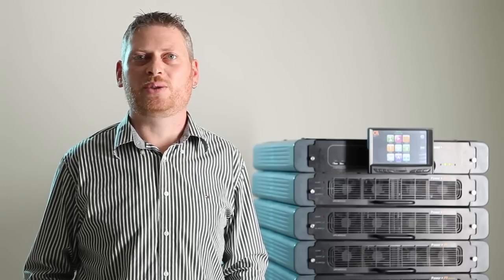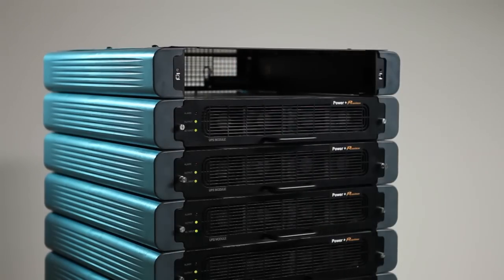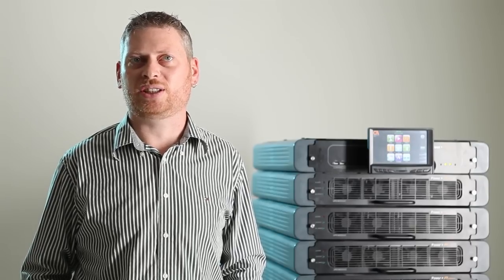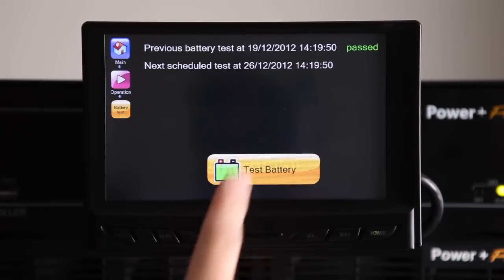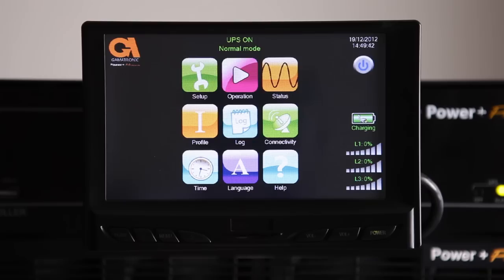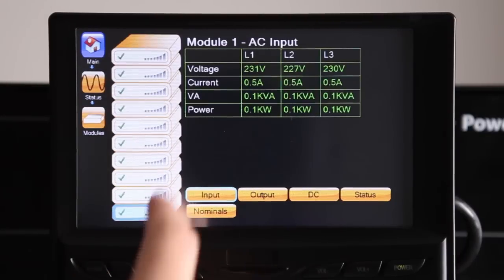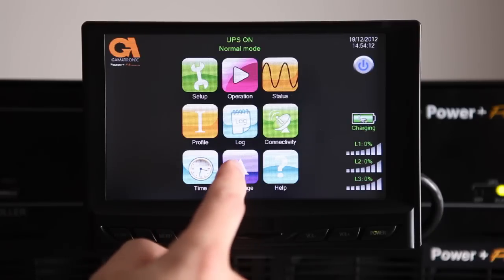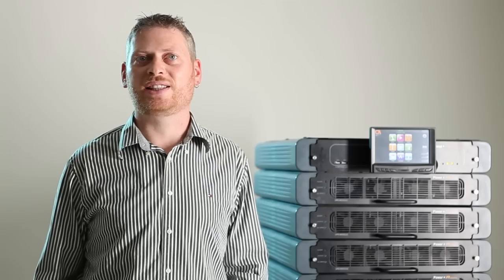Gamatronic's Power+ Premium UPS - Uninterruptible Power Supply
Welcome to our Power plus Premium Product presentation.

My name is Leon Vak, and I am in head of Gamatronic's Control and Management R&D unit.

I would like to introduce Gamatronic's new innovative Uninterruptible Power System --
The Power + Premium.
Power Plus is a well known Gamatronic brand.
It is one of the first 3 phase, hot-swap, modular UPS systems in the world offering an upgradable solution.

This family of products was launched in early 2003 and has been answering the needs of customers worldwide with great success ever since.

The Power+ Premium, an innovative, high-efficiency, hot-swap UPS system that is fully scalable.
Take a look at the new slick design of Gamatronic's Power + Premium

[Camera zooms in filming the system from top to bottom and from all sides].

Though it can be scaled up to 100 kW, the Power + Premium has an extremely small foot print taking up minimal space in your data center.
[Show the floor space]
The new Power Plus Premium offers all the known and appreciated aspects of the Power + such as:
• Hot-swap power modules -- The module, is simple and easy for handling.

[Leon demonstrates pulling out the module]

There is no need to shut down the system or transfer to bypass, easily pull out the module and swap with another.

• Scalability - The Power plus Premium is designed to grow as your business grows. Saving you premature expenses.
• N+1 redundancy
• Hybrid static switch
• The industry's lowest TCO (Total Cost of Ownership) and fastest ROI (Return on Investment).
All these features together with electrical efficiency of up to 96 %, and up to 98 % in backup mode.

The new features available in the Power + Premium include:
• 25% increase in active power, to 10 kW per module
• Reliability improvements for secure modular operation
• Upgraded synchronization algorithms
• Lower internal dc working voltages -- reducing stress on components
• And The Power + Premium requires fewer batteries
Take a look at the new STATE OF THE ART CONTROLLER
• The Power + Premium LCD Control Panel is a 7 inch color touch screen;
• The controller can easily be placed at any level, according to your needs.

• There is no need to shut down the machine or transfer to bypass, simply pull out the controller and place according to your convenience.
[Leon demonstrates pulling out the controller and placing from the 5th module to the 10th ]
• The control panel enables quick and intuitive navigation to data and configuration screens.
Take a look at how easy and convenient the controller is for use.

[At this point press various icons and show how the screen works. Camera -- close up on the screen and the different panels].

I will now show how to run a battery test on the new Power + Premium controller
[Leon shows how a battery test is run, the camera zooms in on the screen].
• With this modern controller, you can enjoy fast and continuous monitoring of all UPS components.
• Expanded system log saves hundreds of data points for each system event.
• System log can be exported through Ethernet or USB connections.
• Enables control of each module's ON/OFF state.
• Sophisticated battery test takes into account battery voltage, current, and load.
• On-screen display of dynamic estimation of remaining backup time in battery mode.
• User interface with 7 languages and optional others.
• Timed automatic shut-down of computer servers in battery mode.
• Automatic email notification of alarm conditions to predefined targets.
•  and  System software can be updated with no physical intervention.

ADVANCED STATIC SWITCH
The centralized hybrid Static Switch

[Point at the Static Switch and focus camera]
Enables automatic transfer of load from output inverters to an alternate source, when the inverter is unable to supply sufficient power to the load.
This advanced static switch gives you:
• Smarter static switch topology runs on fewer circuit boards.

• Improved communication between the static switch and the controller.
• Improved load transfer timing.
• Additional circuit redundancy for greater robustness.
•  Unique logical latch mechanism ensures the load remains securely connected even in case of ST/SW failure.
As you have seen, the Power + Premium is the most advanced UPS system with up to 96% electrical efficiency, 25% increase in active power, upgraded controller and a user friendly interface.
It is clear that Gamatronic's Power plus Premium is one of the best systems available in the market.
or contact your local representative.